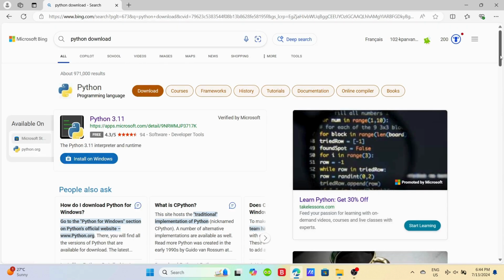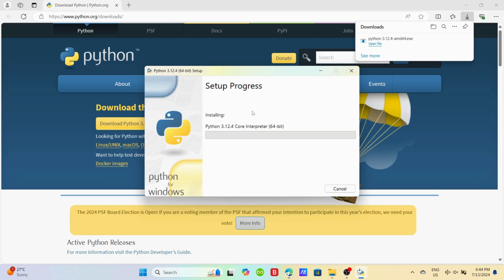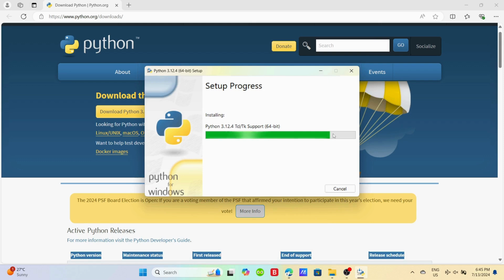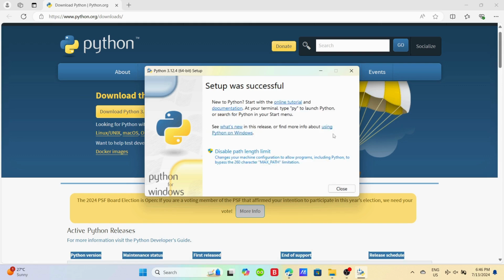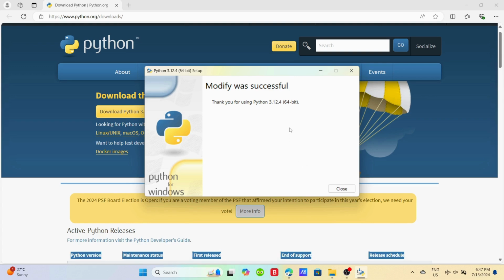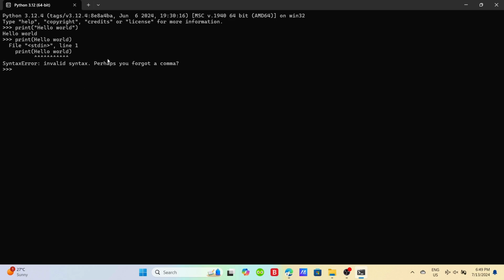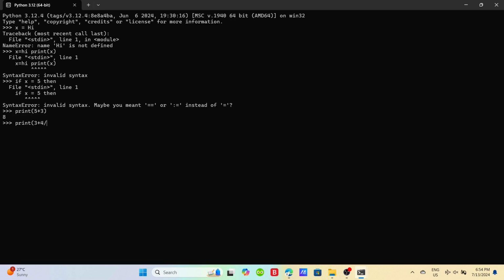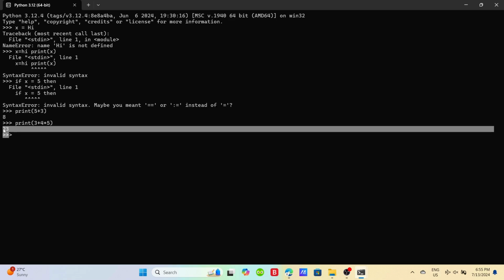Coding using Python with Kourosh. lesson 1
In this lesson, I will start teaching python. Python is a coding language that can be used for work, fun and more. I will teach you how to install it and some basic things you need to know.